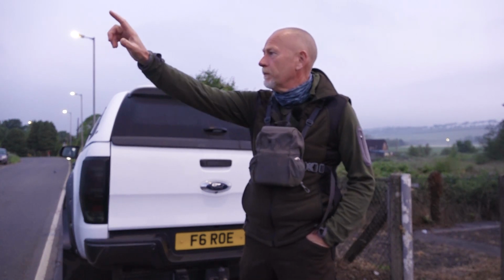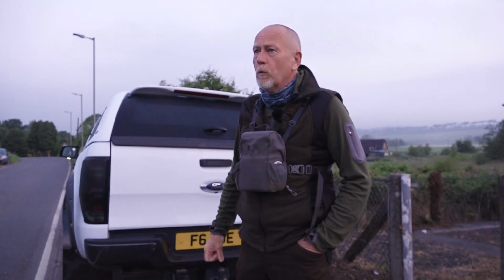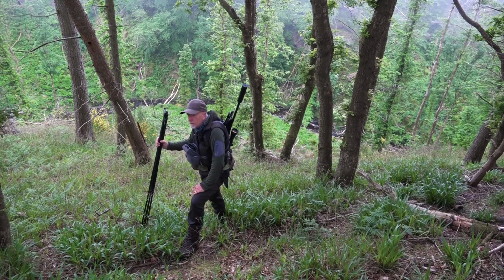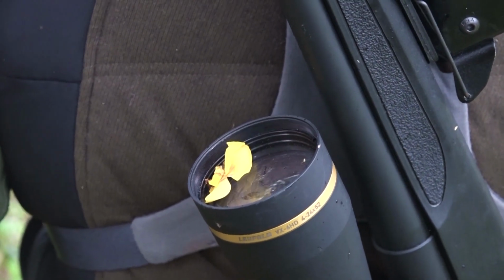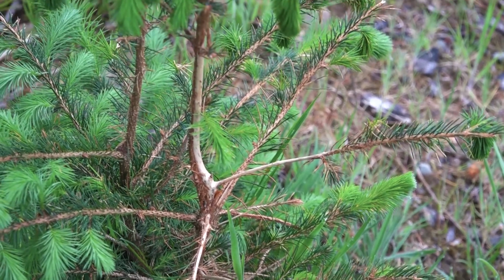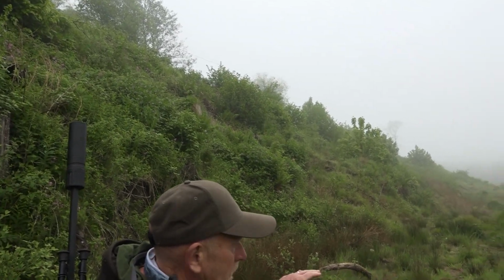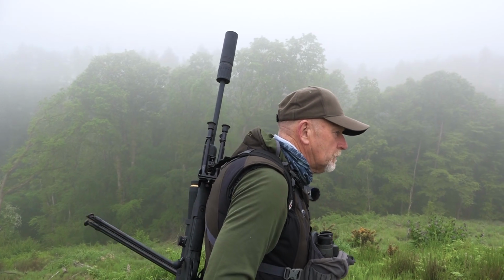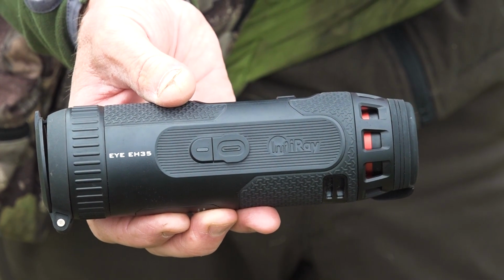Outfitter Tales: A troublesome buck causing havoc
A troublesome buck causing havoc in a sensitive plantation has to go!
But I don’t think this fella got the memo, tune in to see who wins this game of cat and mouse in the mist!

In this episode of Outfitter Tales we dive into the action-packed world of deer stalking in the breathtaking landscapes of Scotland. 🦌🌲

A thrilling stalk in challenging terrain as we track down a culprit responsible for tree damage – a roe buck wreaking havoc on young larches.

Expect stunning views, expert tips, and real-world insights into the art of deer stalking, as well as a peek at the cutting-edge gear that makes navigating rugged terrain easier.

Whether you’re an experienced stalker or just curious about the sport, this episode is packed with moments that will inspire, educate, and entertain.

At Outfitter Tales, we’re all about celebrating great outdoor adventures, the field-to-fork experience and the traditions that come with it. We believe that hunting creates deep connections between the hunter and the land and can play a vital role in conservation. It’s all about enjoying what we love while staying respectful and responsible.

Leupold VX-6HD 3-18X50 CDS-ZL2 SF Illum. FireDot Duplex Rifle Scope

▶ Keep your nose to the wind and sign up for our email newsletter
▶ Seasoned hunter or looking to take your first steps to becoming one

Managing deer ethically and sustainably is at the heart of what we do, ensuring a healthy population and supporting local biodiversity. 🌱